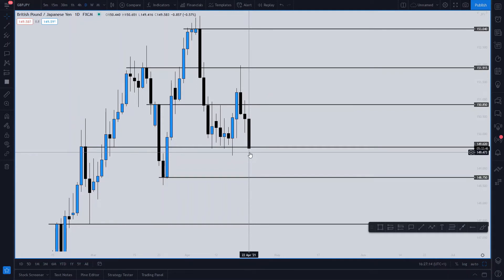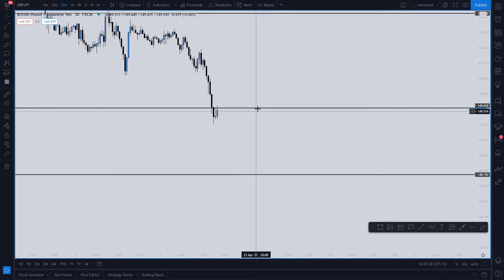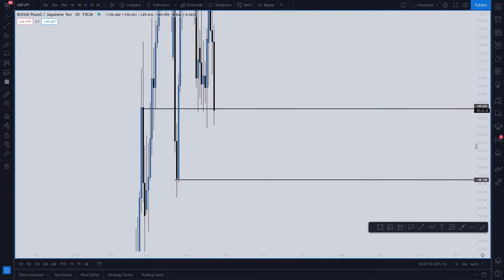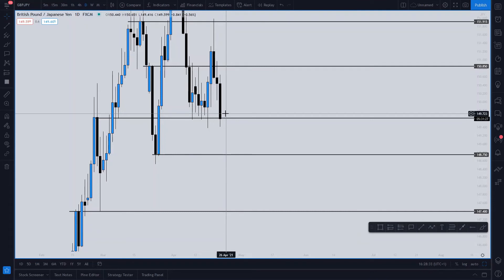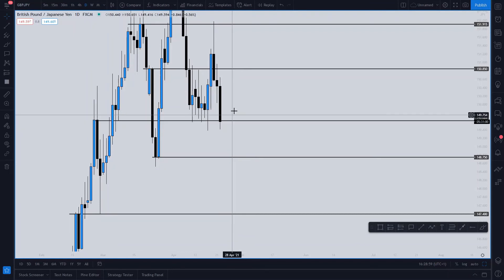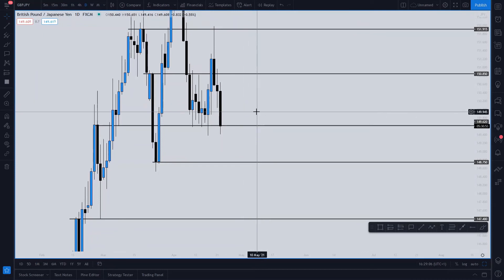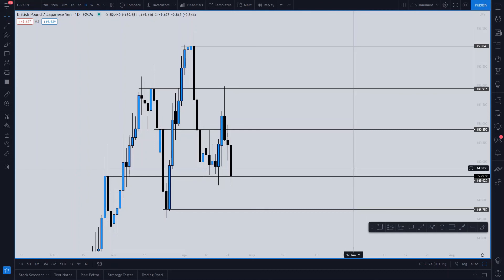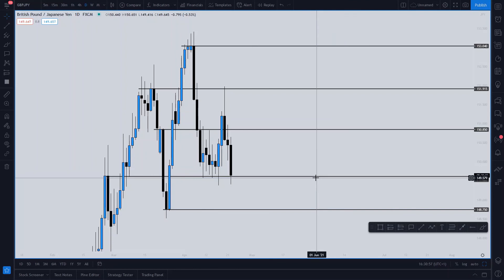Most Important Time of Day for Forex Trading Analysis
If comments are not turned off, do not fall for the scams who occupy the comment section trying to get your details. Instagram: @wealthfrx